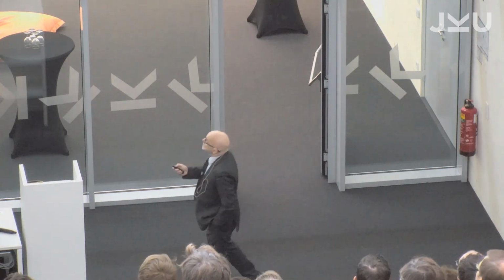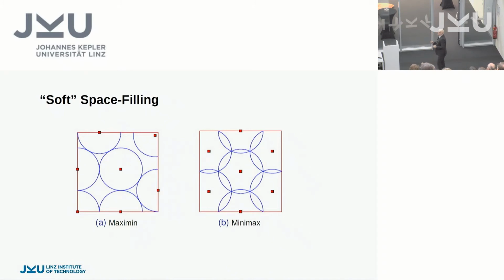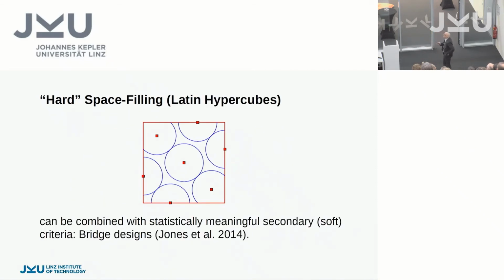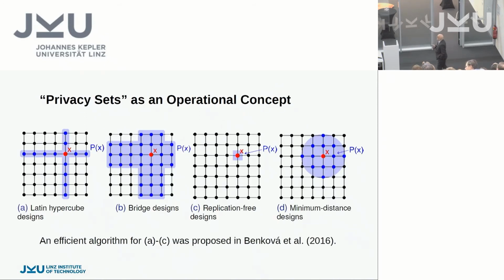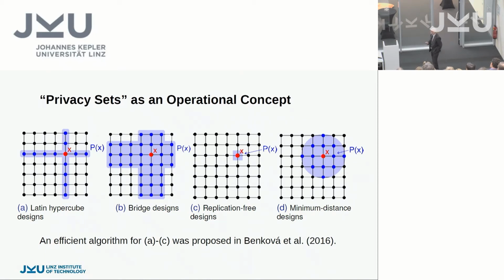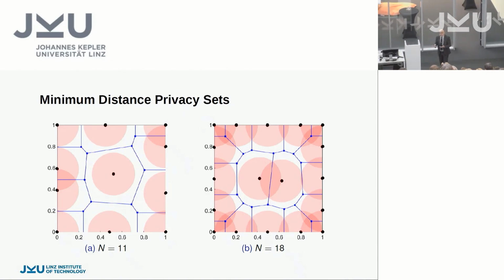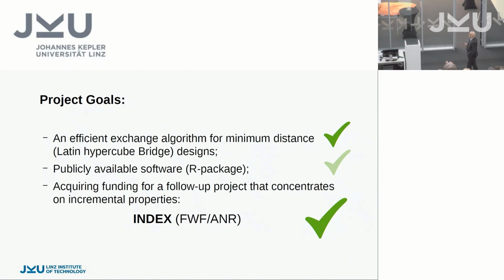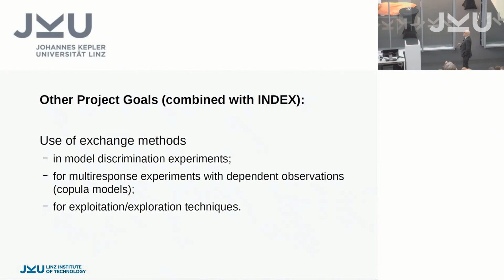Exchange Methods for Constrained Experimental Design | LIT Lectures @ JKU Linz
For any data-based decision it is indispensable that the process of collecting the data is as effective as possible. Optimal design of experiments seeks to maximize the information gained from a data collection scheme.

Werner G. Müller (LIT / Institute of Applied Statistics)